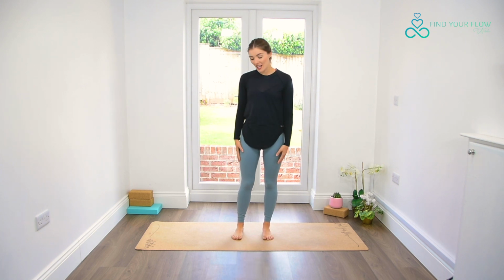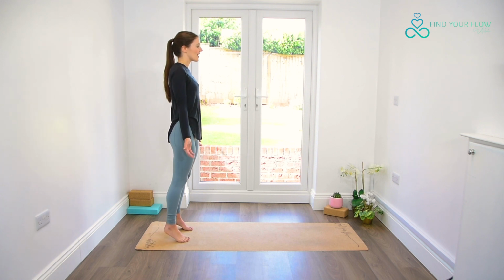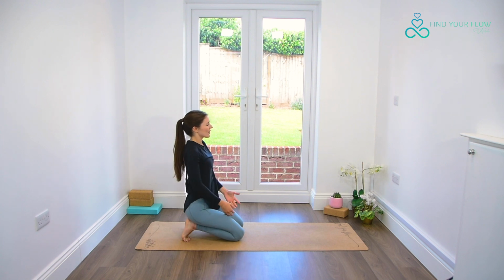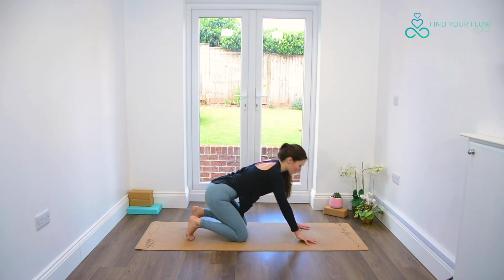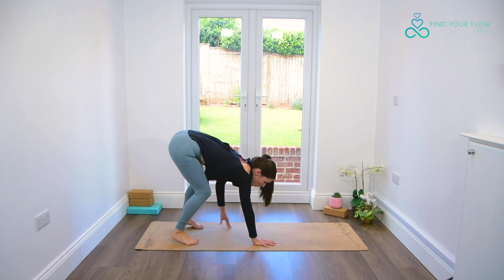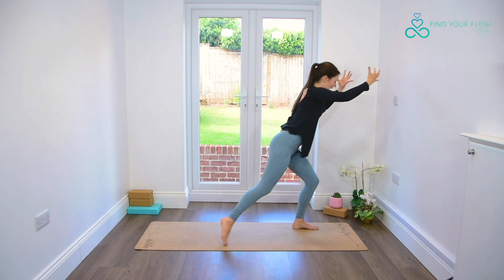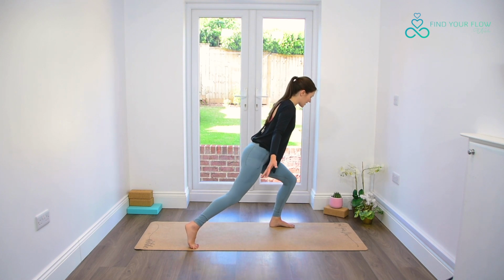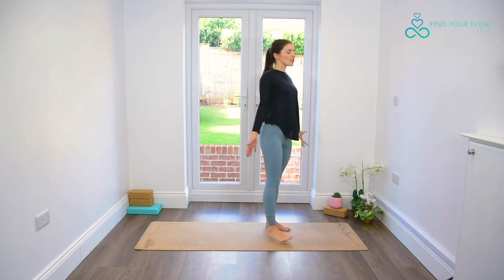Day 7 - AWAKEN - 7 Day Morning Series - Find Your Flow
Take a moment to appreciate. Reflect upon the week you’ve had committing to yourself, exploring your practice and finding the balance within you.

For our last practice of Awaken, we FLY! Rather than thinking of our peak pose as Warrior III, think of it instead as an opportunity to:
- Connect to your foundation
- Cultivate strength
- Lengthen through the torso

I want to take this opportunity to THANK YOU from the bottom of my heart for joining me each day for this series.

Share your experience with FYFawaken and let me know how you get on below!

*READ MORE!* To sign up for your daily little letters of love and support throughout Awaken (all sent from your number 1 Cheerleader - ME!), follow the link below and join the community:

- Facebook: Find Your Flow Yoga

Find Your Flow Yoga recommends that you consult your physician regarding the applicability of any recommendations and follow all safety instructions before beginning any exercise program. When participating in any exercise or exercise program, there is the possibility of physical injury. If you engage in this exercise or exercise program, you agree that you do so at your own risk, are voluntarily participating in these activities, assume all risk of injury to yourself.